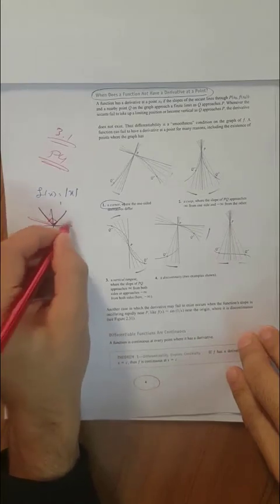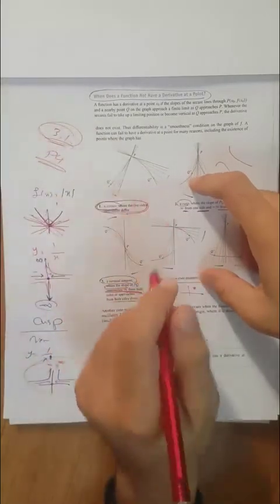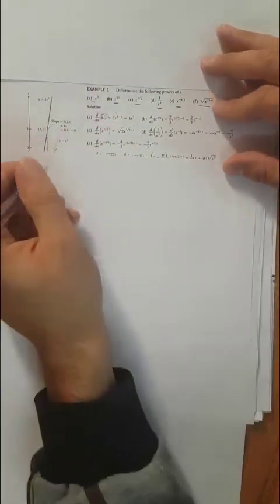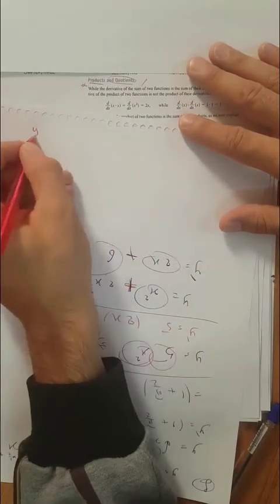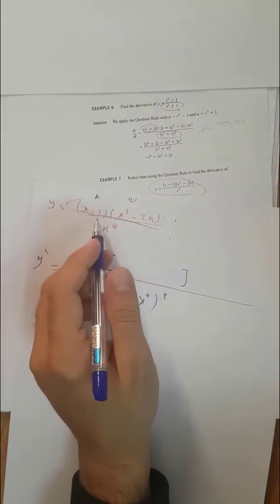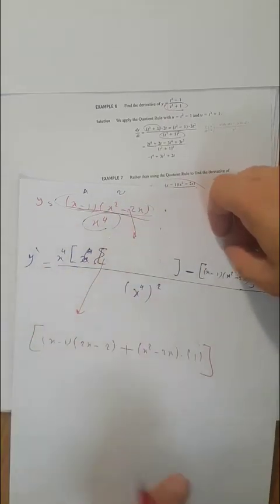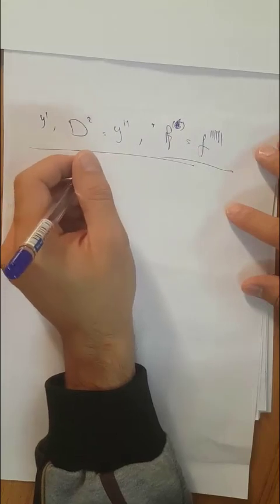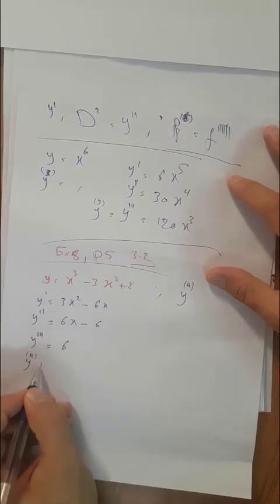Calculus I Chapter 3 Section 1 and 2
Calculus I
Chapter 3